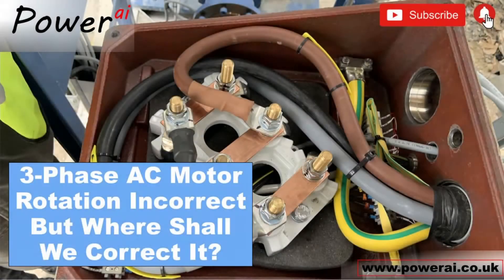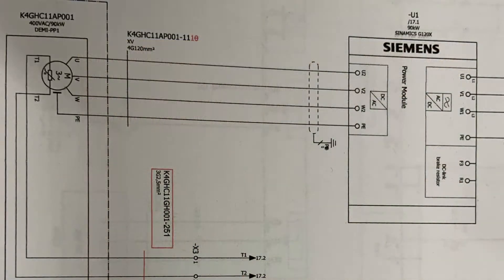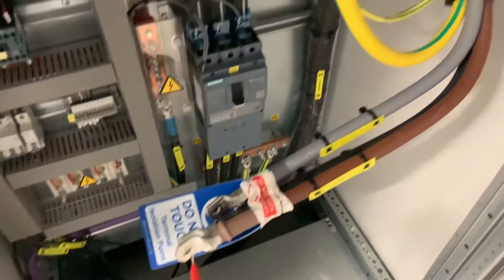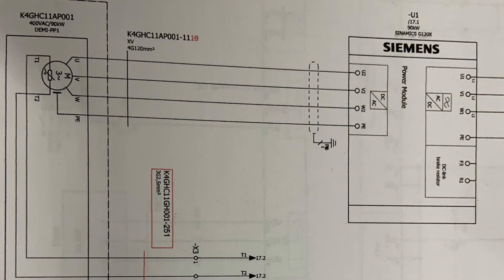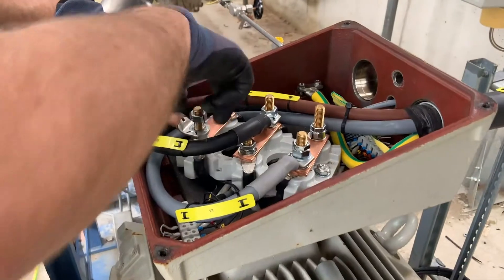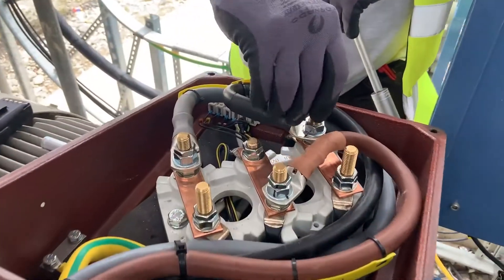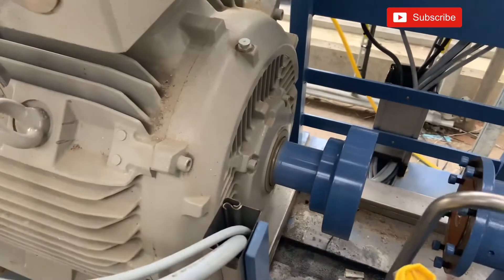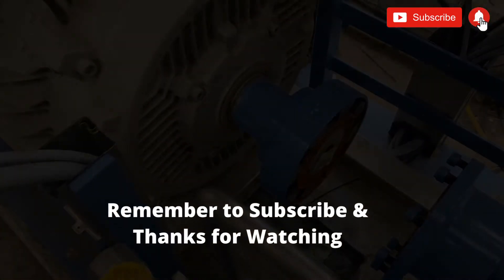How to Change the Direction of Rotation of a 3-Phase AC Motor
How to Change the Direction of Rotation of a 3-Phase AC Motor? There are several ways but let's look at this example with this VSD driven arrangement.